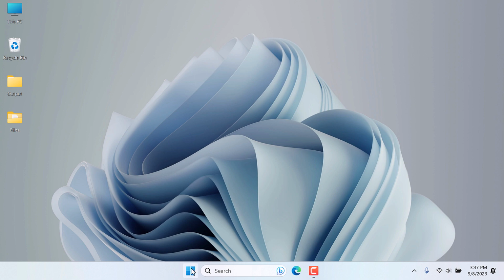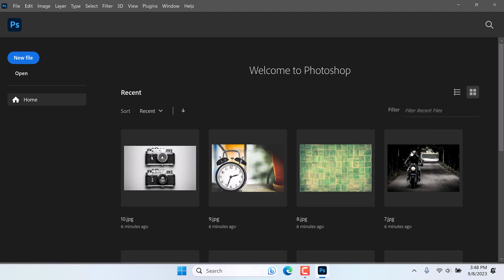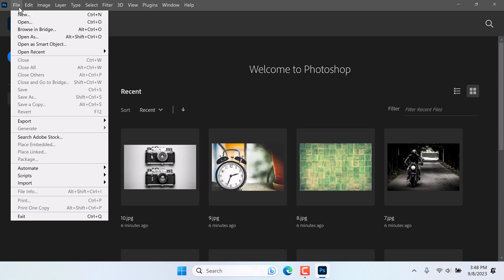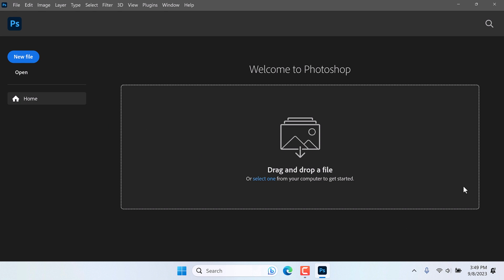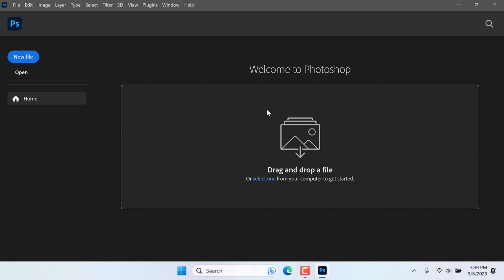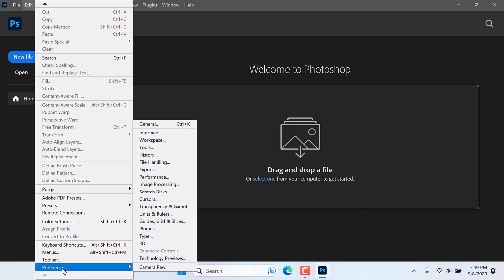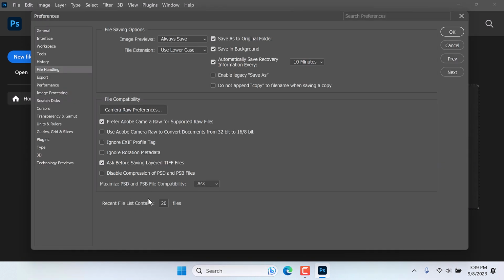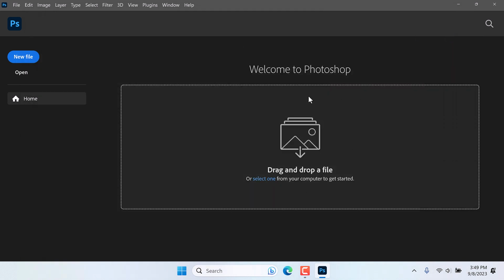How to Clean Up or Delete Recent Files in Photoshop?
In this quick Photoshop tutorial, we'll guide you on how to clean up or delete recent files in Photoshop in just a few simple steps.

To begin, open Photoshop and navigate to the "File" menu. Here, you'll find the option "Open Recent." This is where all the files you've recently edited are displayed, but sometimes, you might not want them all there. The solution is simple: click on "Clear Recent File List," and now all the recently opened files will be removed.

But what if you want to prevent these files from appearing in the recent list altogether? It's just as straightforward. Go to "Edit," open "Preferences," and select "File Handling." Within this menu, you can set the number of recent file list entries to 0. Once you click OK, any files you open or edit won't appear in the recent list. With these simple steps, you can efficiently manage your recent files in Photoshop.